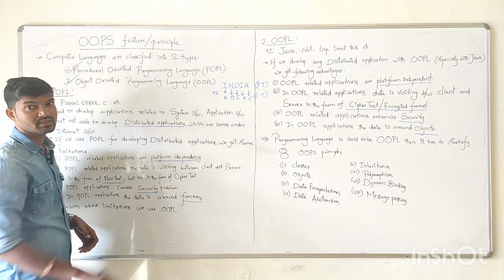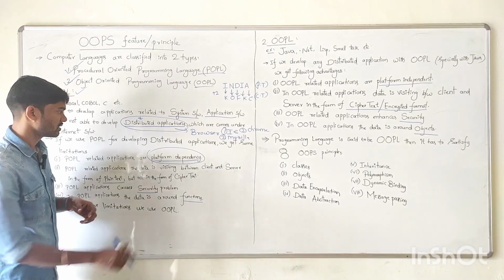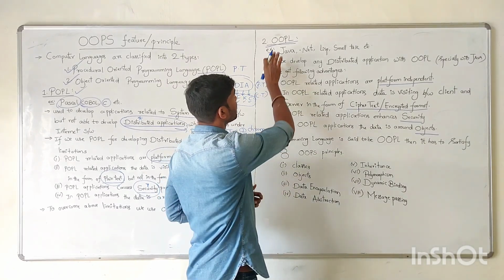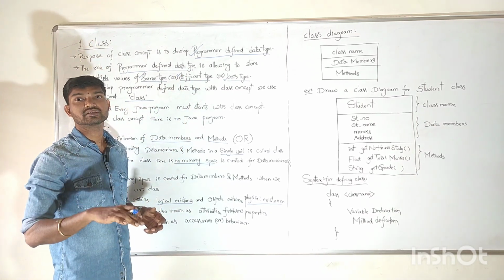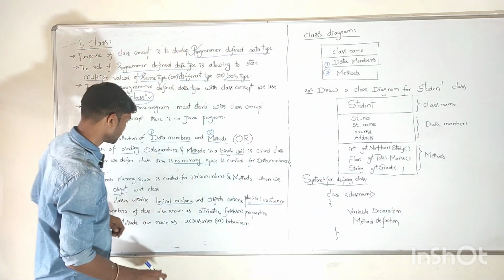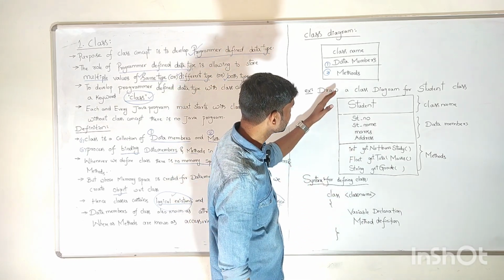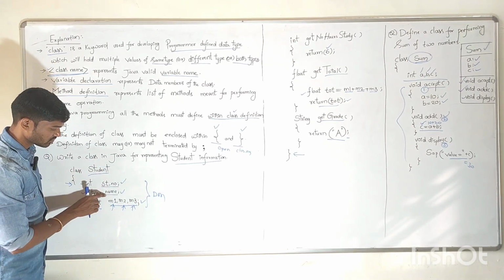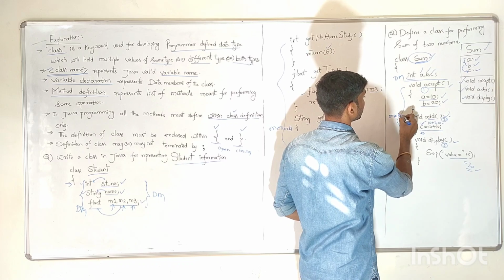04. class definition with examples in Java programming